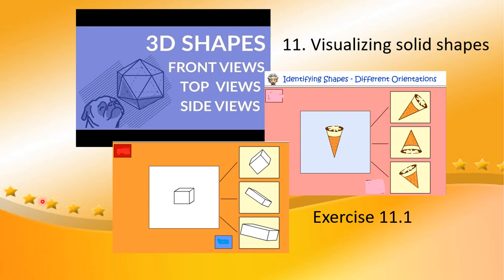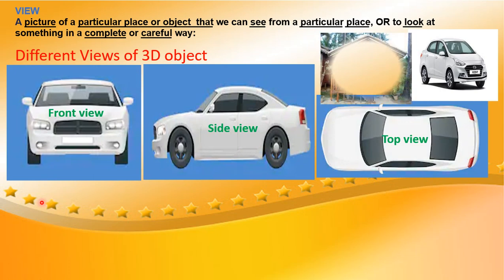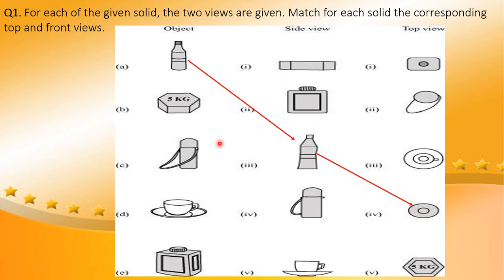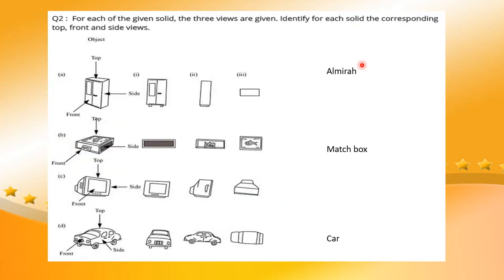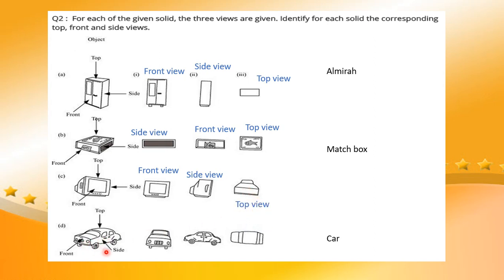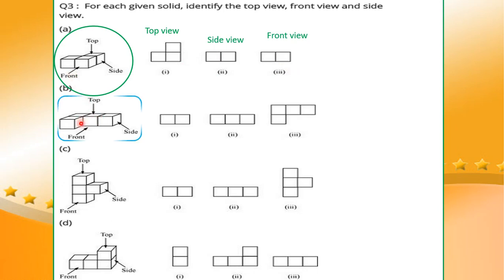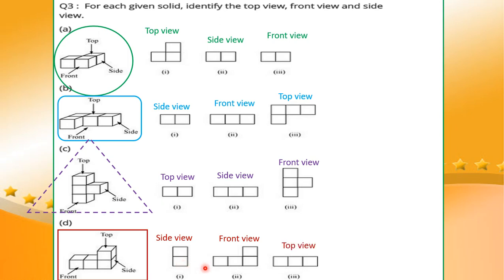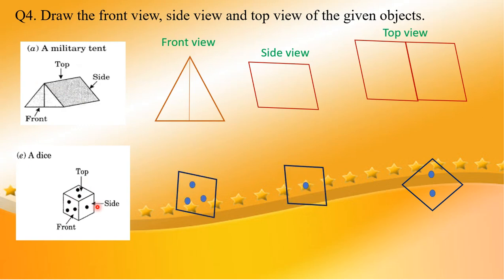Class VIII part 2 Visualizing solid shapes (Exercise 10.1)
NCERT//MATHEMATICS VIII// Chapter 10 Visualizing solid  shapes //solution Exercise 10.1